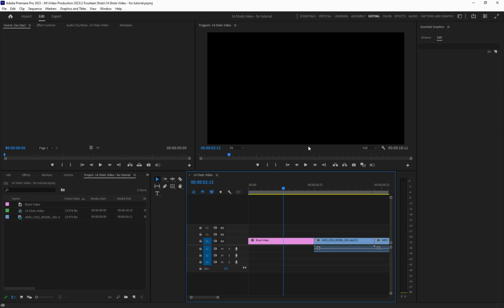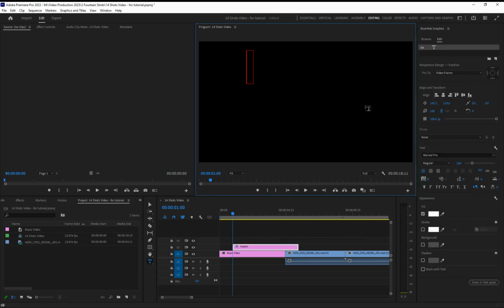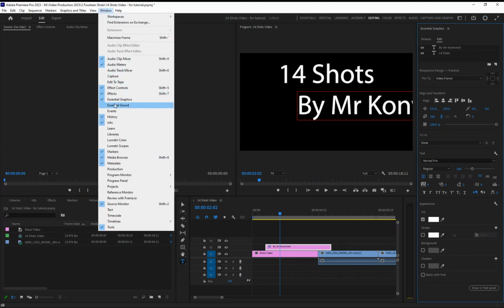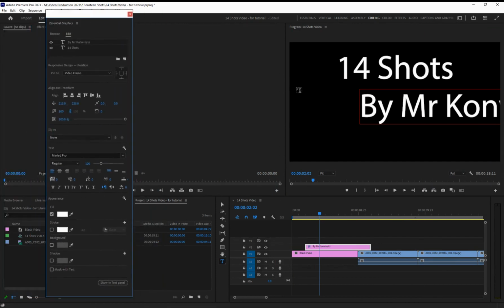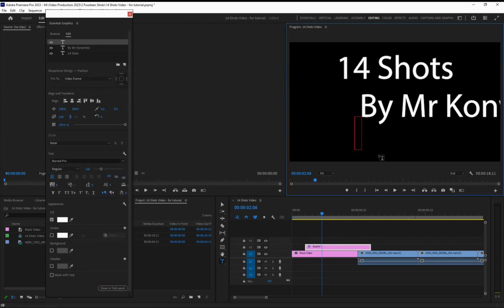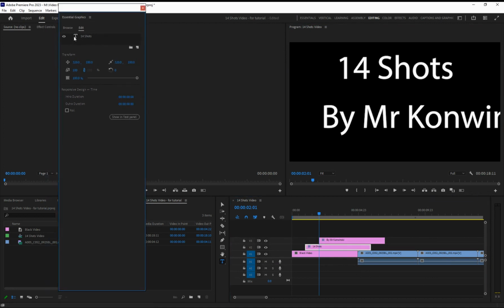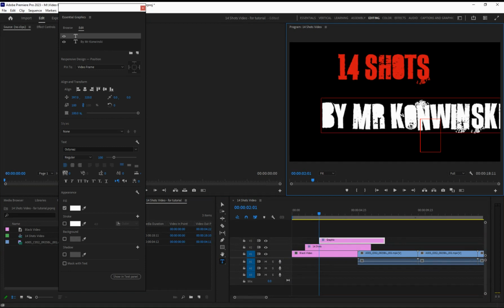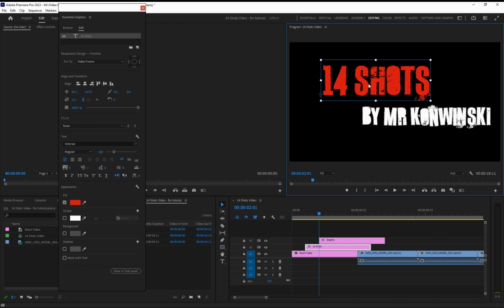Fourteen Shots in Premiere Pro Part 4 Adding and Editing Text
Lesson Target: I will understand basic camera shots and angles along with various common framing heights, as well as setting up a video slide show in Premiere Pro. I will demonstrate my understanding by adding and labeling the various shots that I photograph to my project.